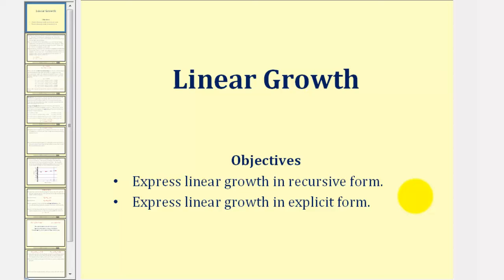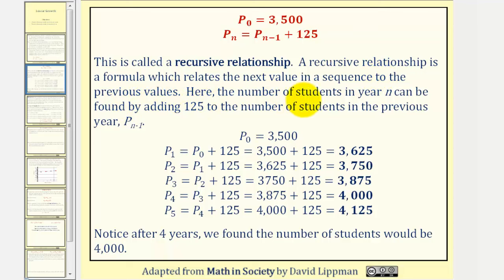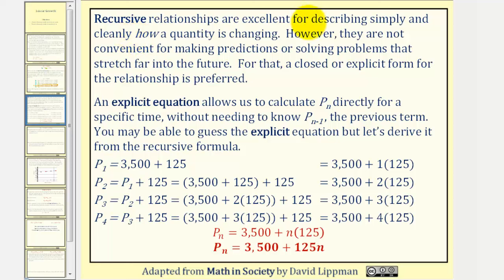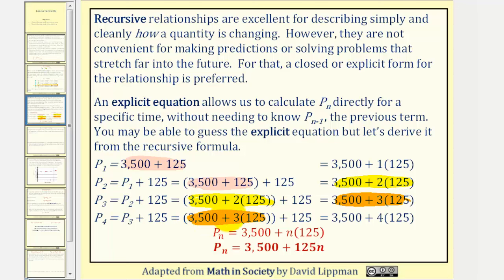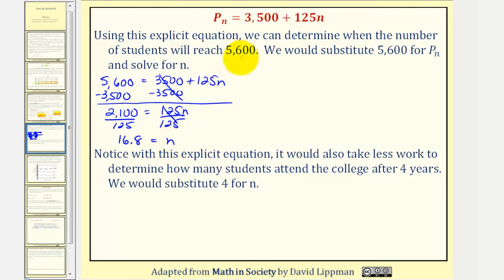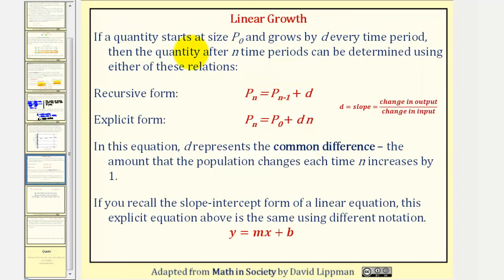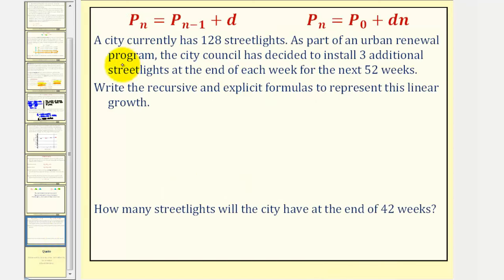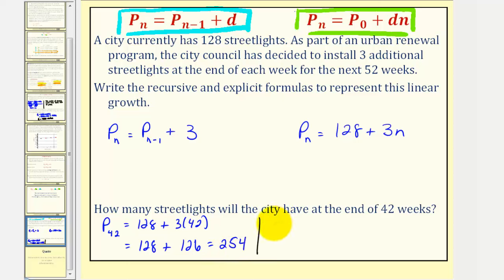Linear Growth: Recursive and Explicit Equations Part 1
This video explains how to express linear growth using recursive and explicit equations.